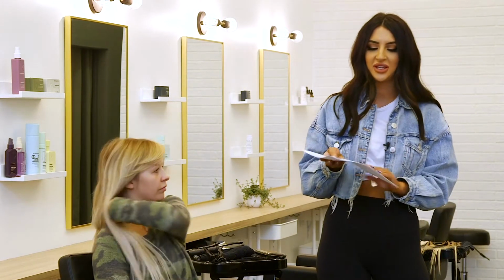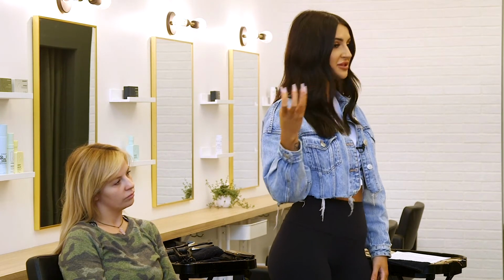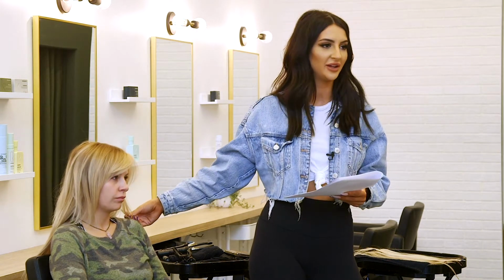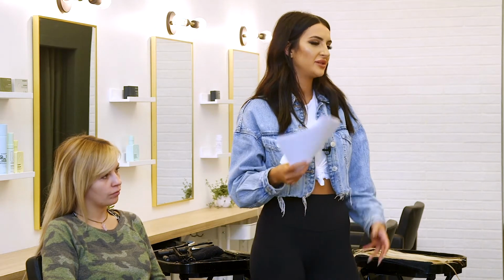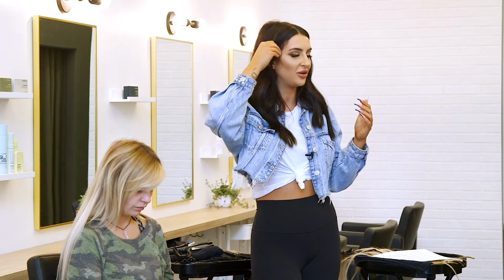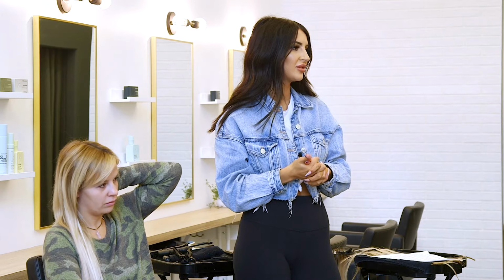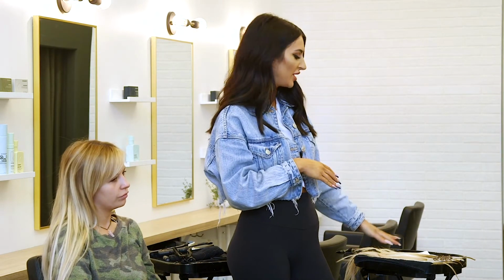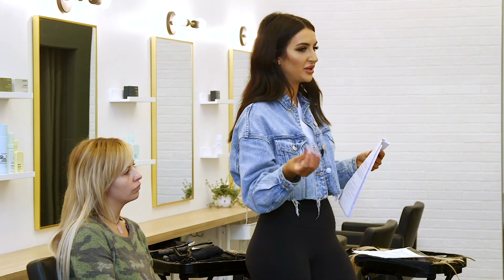How To Do Hair Extensions! Fusion Extensions Tutorial.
We found this intro hair extension class super helpful!  Shalen Ogle walks you through everything you need to know about fusion hair extensions to get started. Keratin Hair extension or fusion hair extensions are her go-to method for hair extensions for many reasons. She talks about the different types of hair extensions like tape-in hair extensions and the benefits of using fusion hair extensions.

One of the most important steps to successful hair extensions applications is a propper and thorough client consultations.  Shalen runs through exactly how a client consult should go!

We filmed this video right before COVID and have not yet finished filming part two of this hair extensions workshop but we do hope to complete the application video in the near future.

We would love to hear what questions you may have after watching this video.

We also have started an online hair tutorial website. We would love if you checked it out